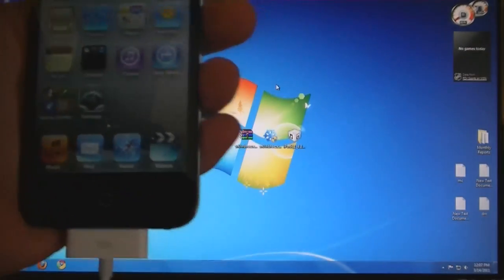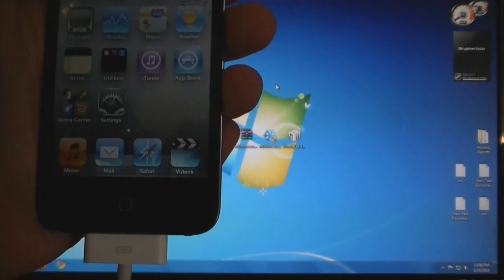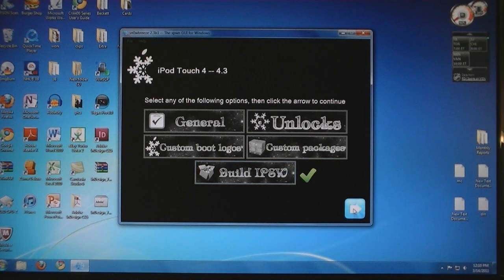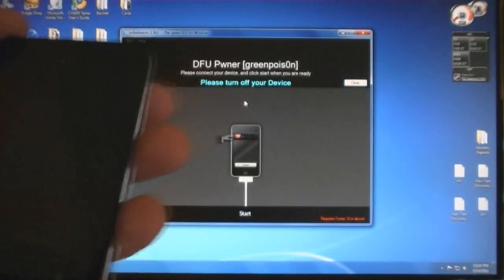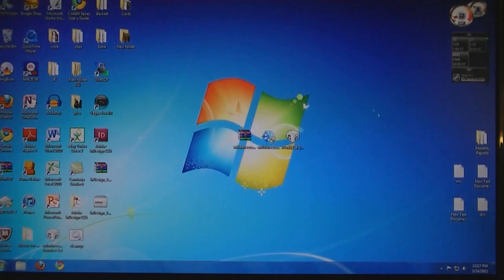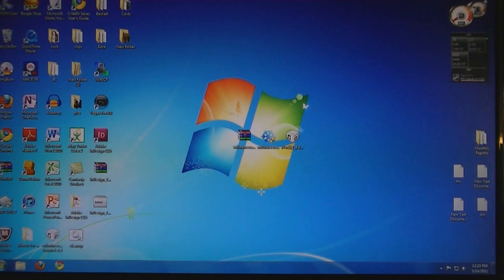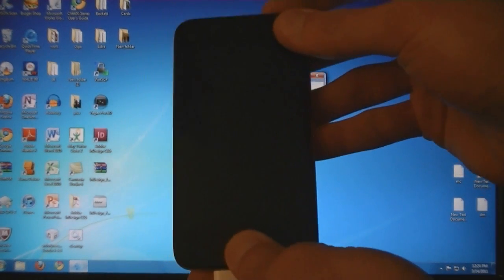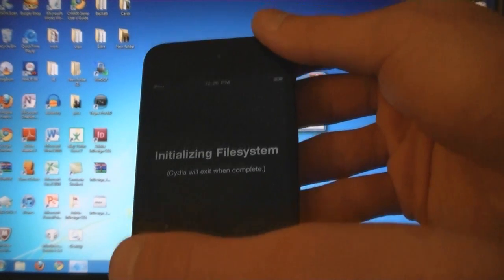How To Jailbreak 4.3 - iPhone 4, 3GS, iPod Touch 4G, 3G, iPad - Sn0wbreeze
This video tutorial will show you how to jailbreak any iOS4 Apple device on firmware version 4.3 using Sn0wbreeze. This will only Jailbreak your phone, it will not unlock it.

This is a Tethered Jailbreak. This means that every time you turn your device on or off, it must be connected to the computer.

This works on Windows only at the moment.

Make sure that you have restored your device to the official 4.3 firmware using iTunes before doing this.

This jailbreak works on the following devices:
iPhone 4
iPhone 3G
iPad 1G